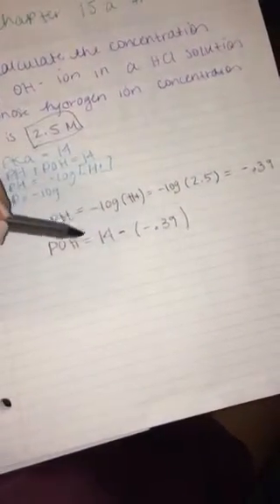Chapter 15 a #7